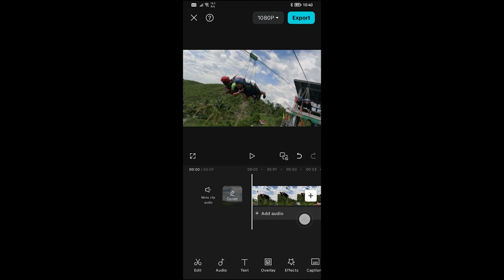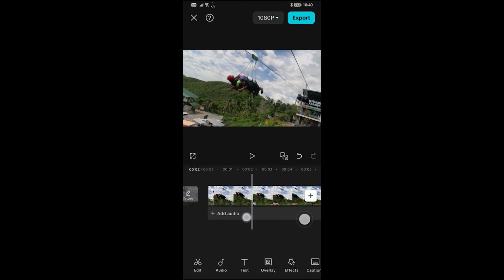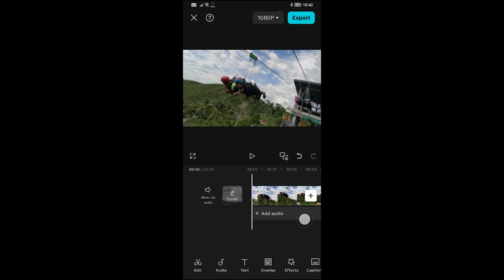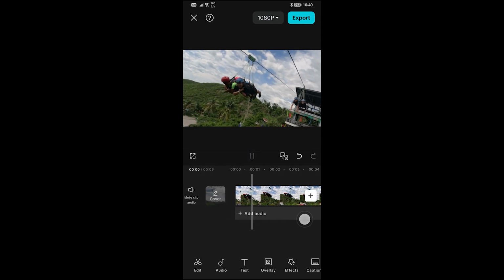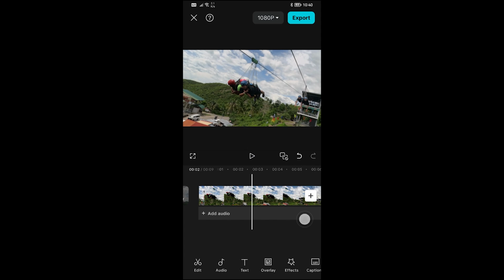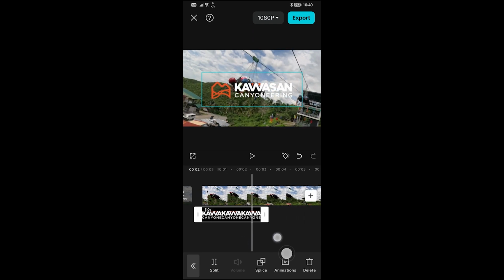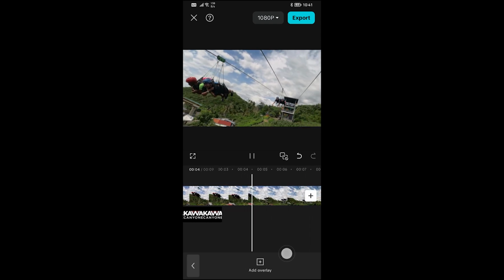How To Add a Photo on Video in CapCut (Step By Step)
In this video, I show you how to add a photo on video in CapCut. Did this video help? :)